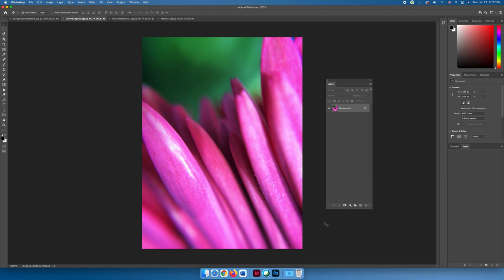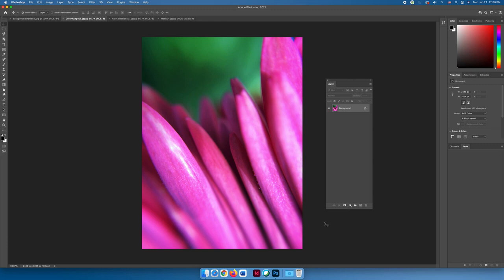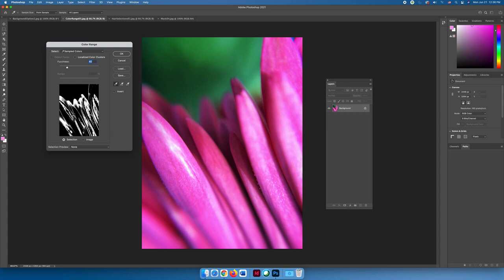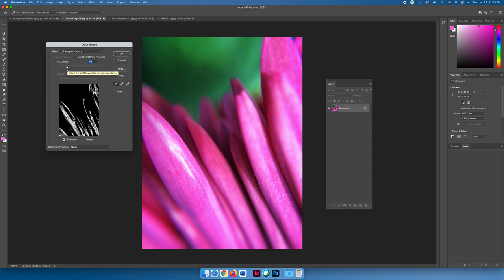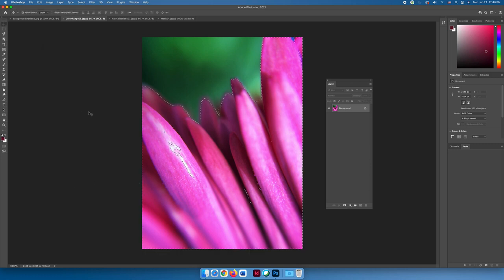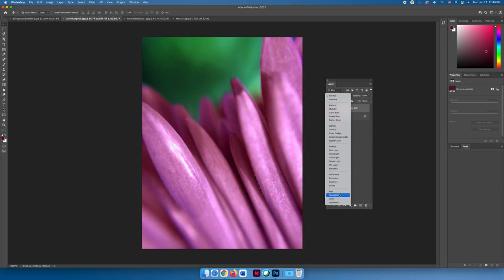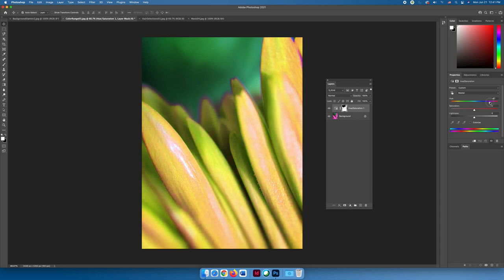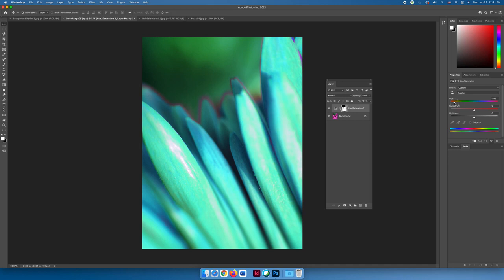Making a Color Range Selection